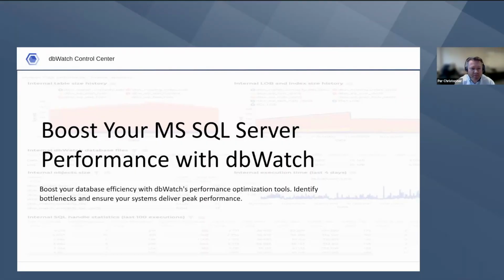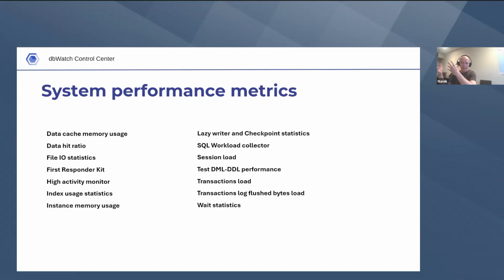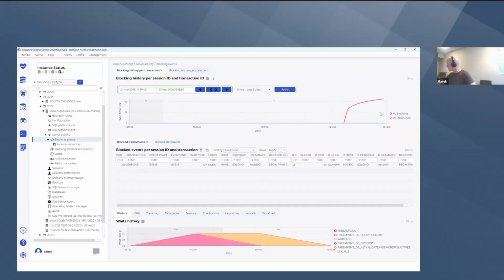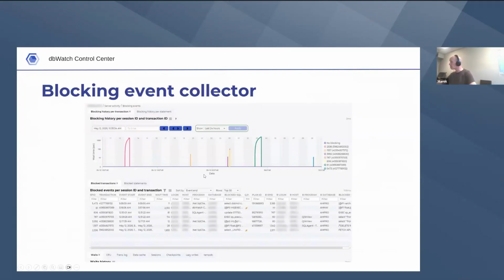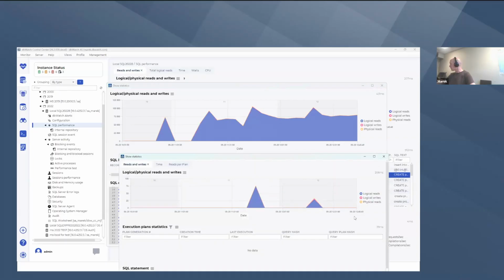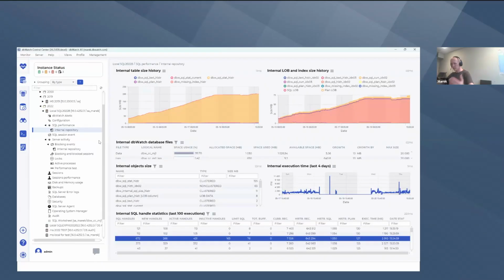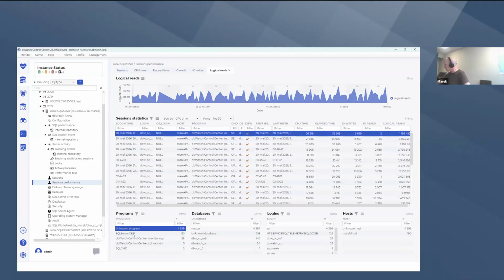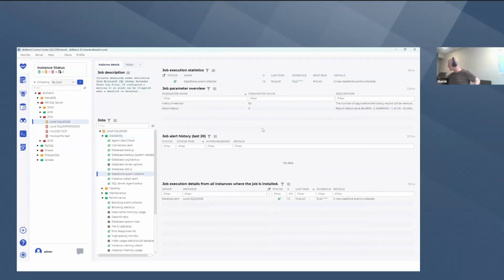SQL Performance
This video is part of a tutorial series for Control Center, a database operations tool for monitoring, managing, reporting and much more on multiple database platforms, such as SQL Server, Oracle, MySQL, PostgreSQL, MariaDB and Sybase.

1:29 Short dbWatch introduction
4:11 Enable your License
4:54 The jobs explained
5:34 SQL statement performance metrics Overview
6:44 System Performance Metrics
7:14 Live Demo of the Blocking Event Collector Job
20:49 SQL Statistics job
34:19 Session SQL Event Collector
38:23 Session Performance Job
43:34 Question and answer